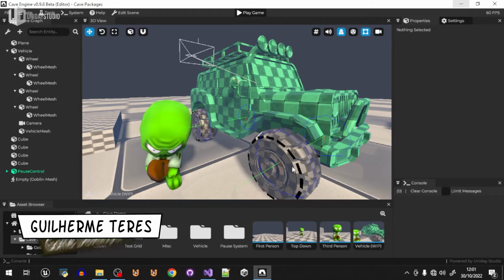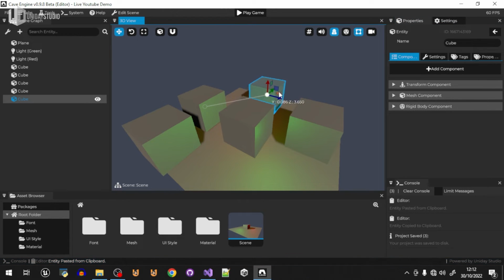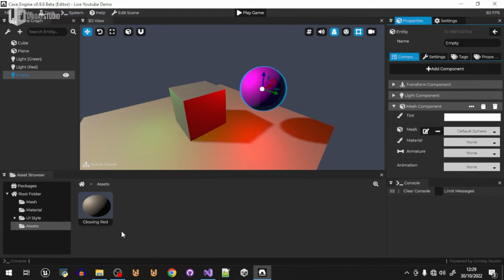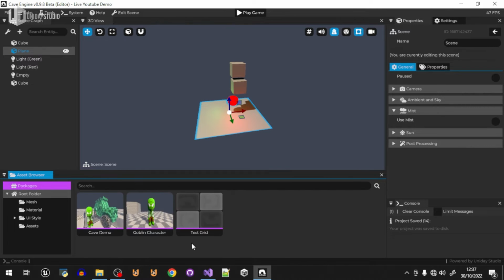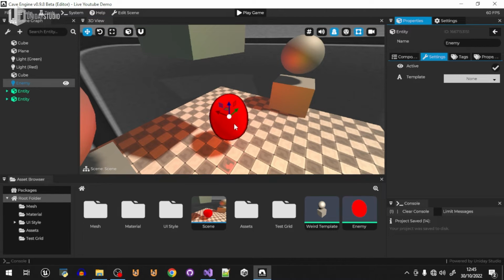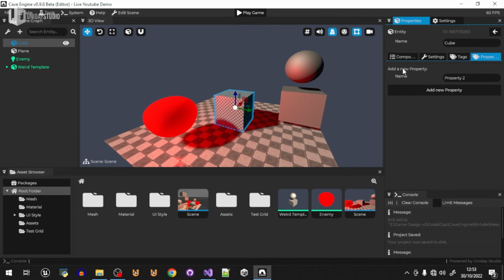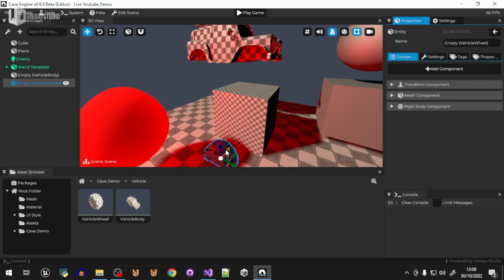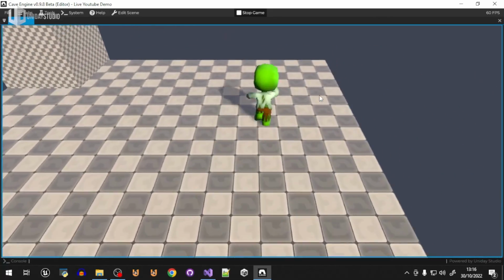Getting Started with GAME DEV in Cave Engine 0.9.8 | (Tutorial)